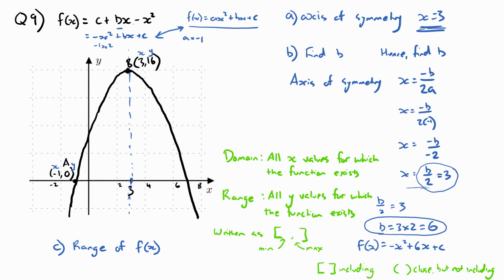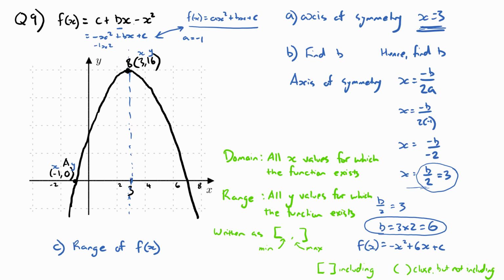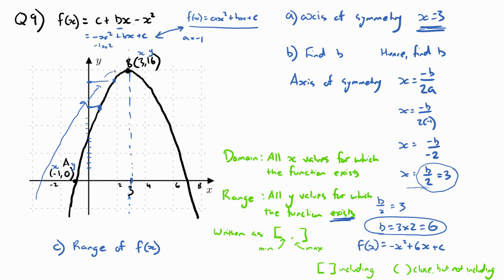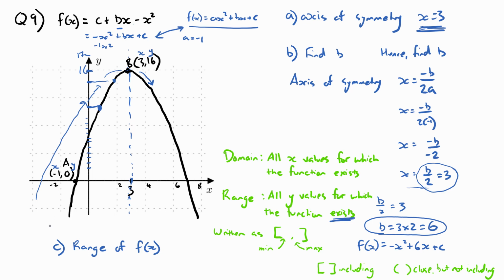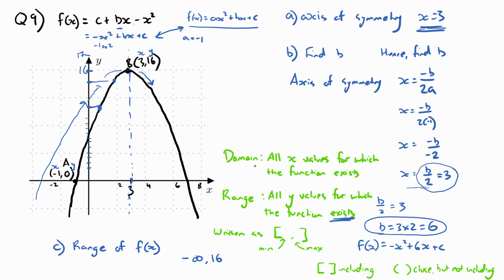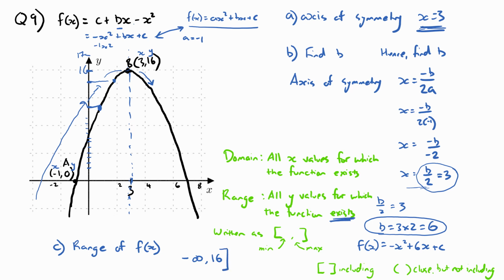Question 9c - Studies Nov16 Paper 1